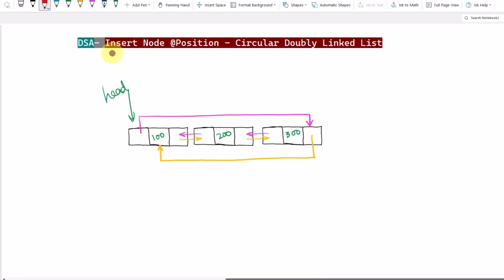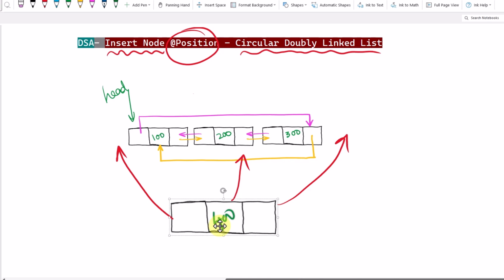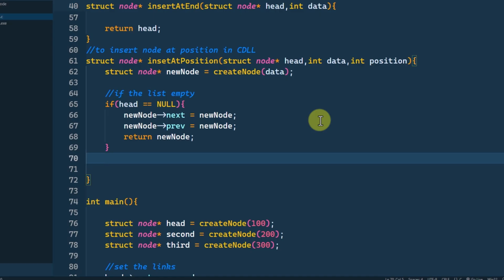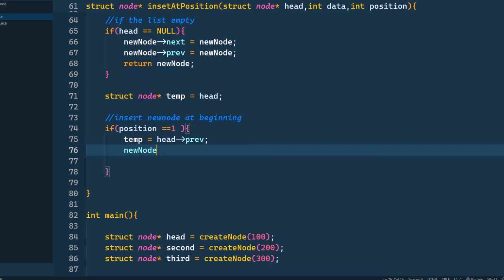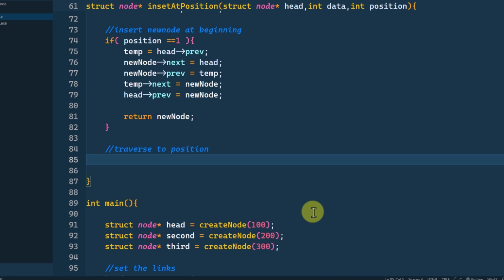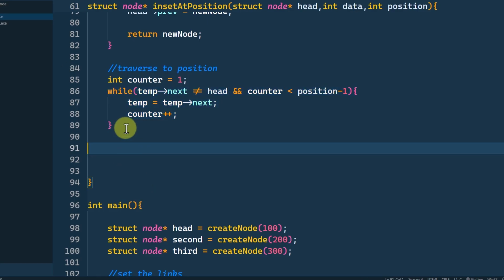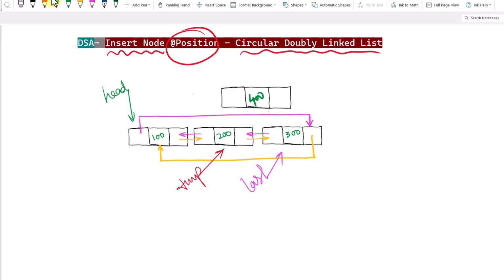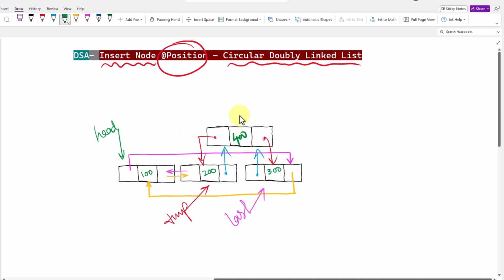54 - Insert Node at Position - Circular Doubly Linked List | DSA Tutorial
A **Circular Doubly Linked List (CDLL)** allows traversal in both directions, with the last node linking back to the first. Insertion at a position involves updating adjacent node pointers while maintaining the circular structure.

📝 Timestamps:
0:00 - insert node at position